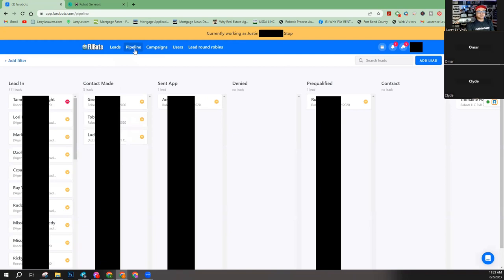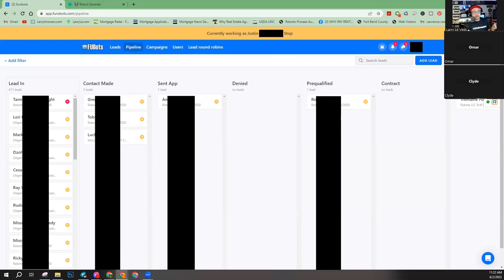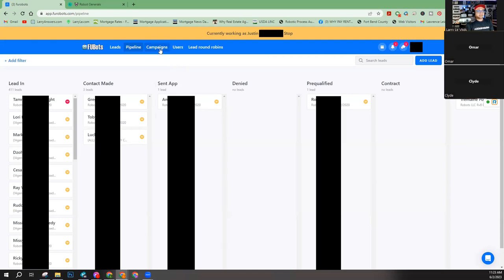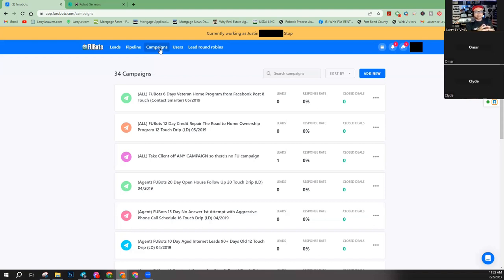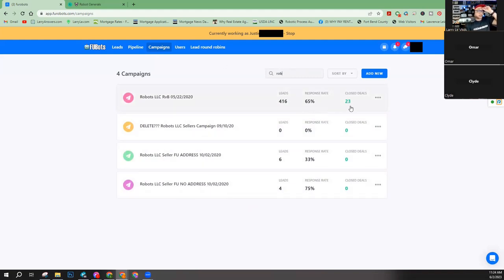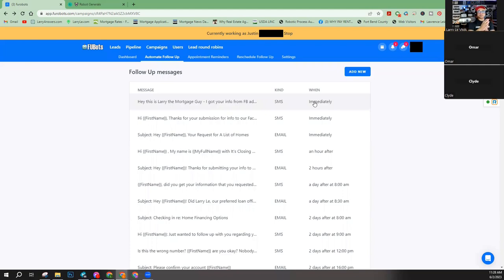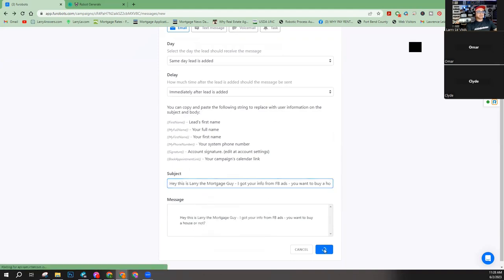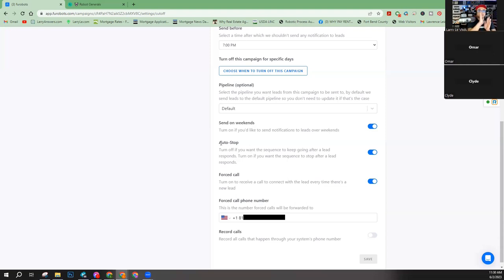CRM to follow up on real estate leads and get 50% response rate